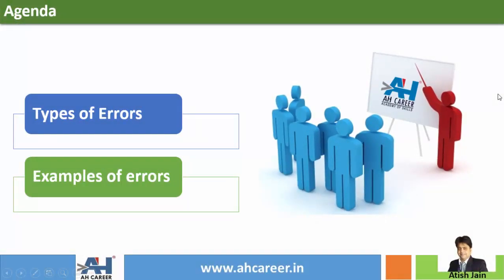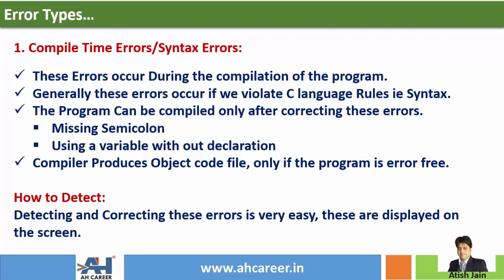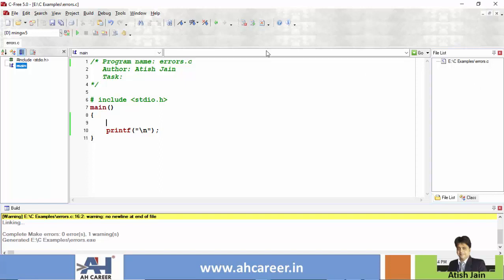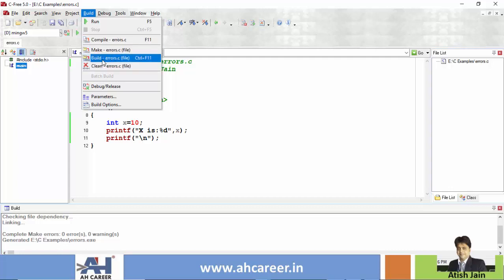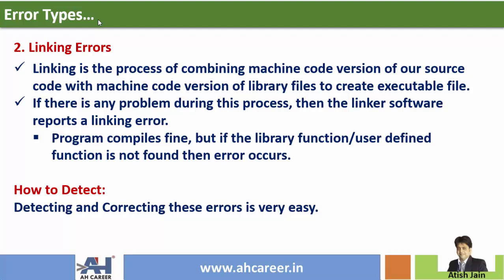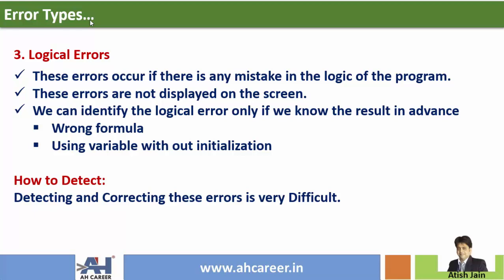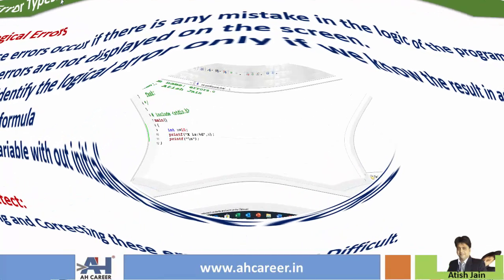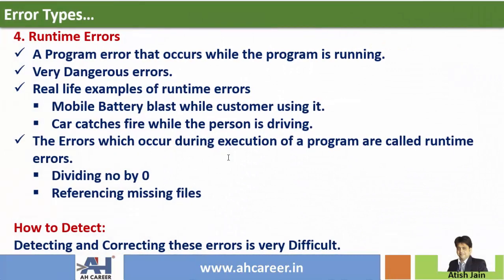30. Different Types of Errors in C Programming | C Programming in Telugu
We are going to study about Types of Errors in C Programming in this video. This video is covered in Telugu language. Also Follow this playlist for complete C Programming course in telugu.
🔥🔥🔥C Programming Language Classes by Atish Jain sir in Telugu & English Mix Language, All the topics are covered from fundamentals of programming to advanced files concepts.

*🌟🌟About C:*
C Programming Language is the most popular computer programming language. C Programming Language is known as the mother of all modern programming languages.

1. These tutorial series are in English & Telugu language so that you will understand the concepts very easily.
2. Each topic is explained with many numbers of examples. This course is designed in such a way that even a person with no computer background can learn c programming easily.

*💻Who should learn C:*
👉1. Every engineering student must learn c programming irrespective of their branch, c programming is very much useful for the students at the time of campus interviews.
👉2. This course is designed for everyone who wants to become a software engineer & c Language learner, this tutorial series covers all the concepts of c programming in detail with real-time examples.
👉3. All sessions are in English and Telugu mix language for a better understanding of the subject in the local language.

Cheers 🙋‍♂️ ,
Atish Jain